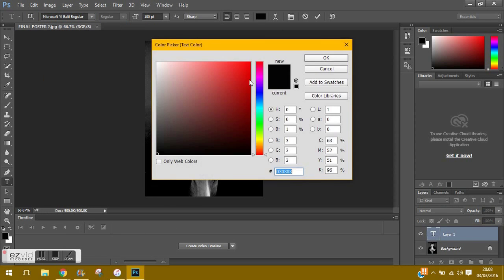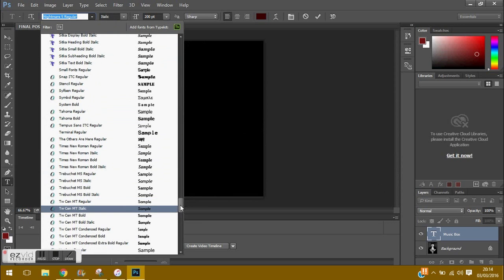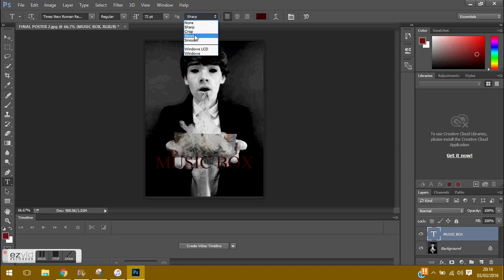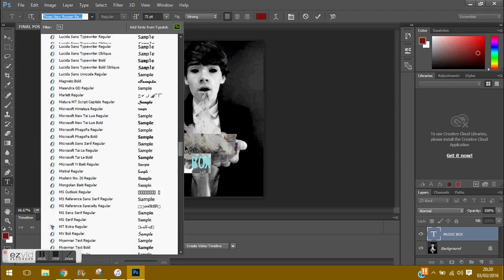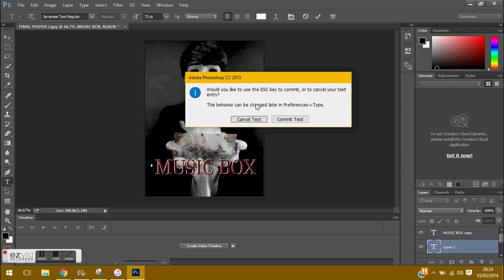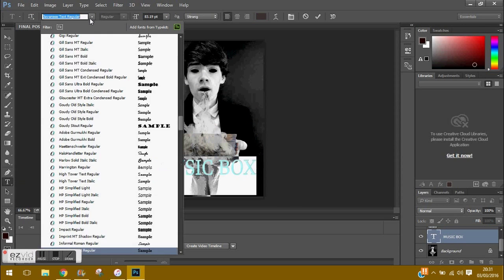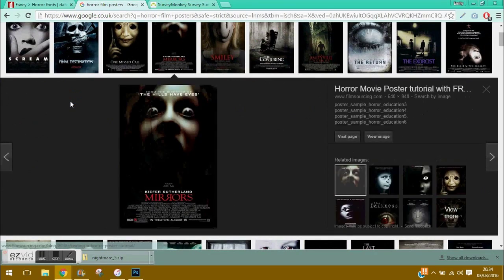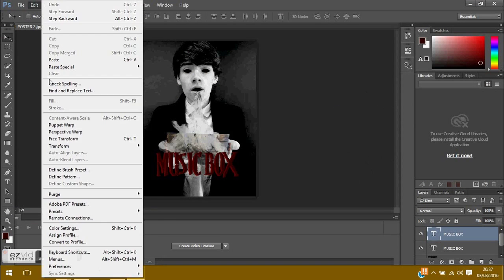Adding Details to my Poster